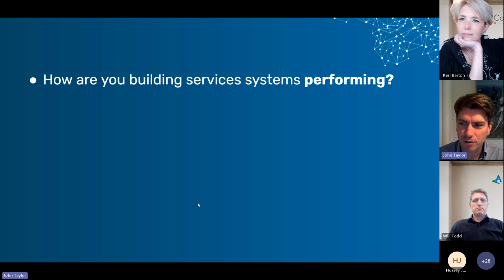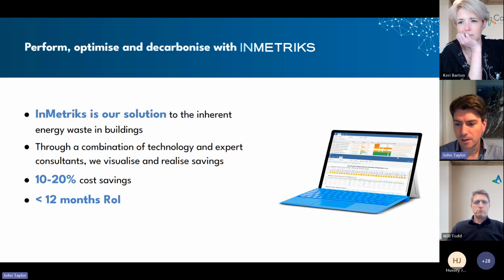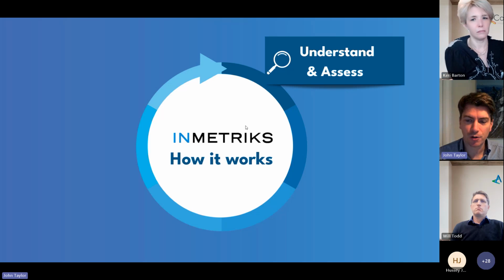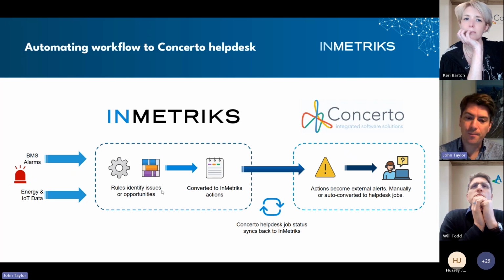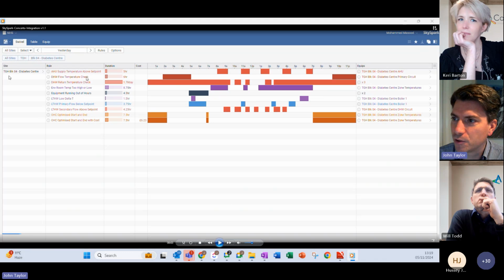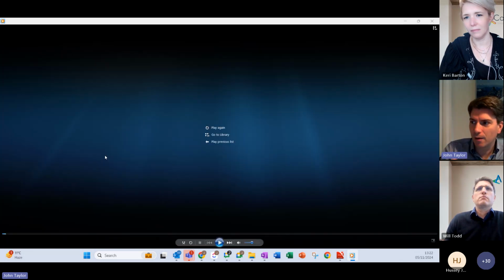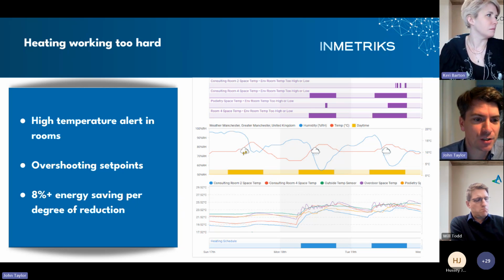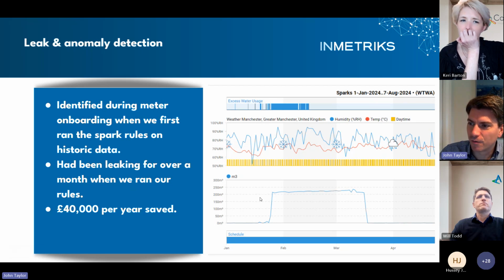Carbon Architecture presents InMetriks Integrated with Concerto